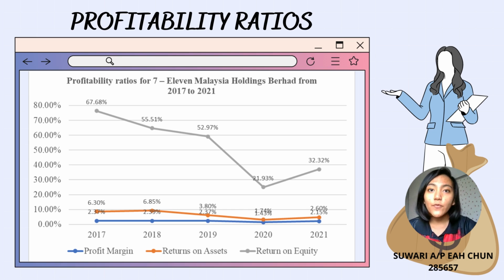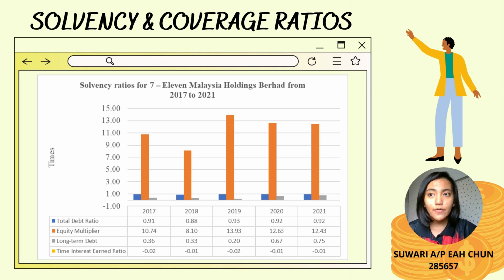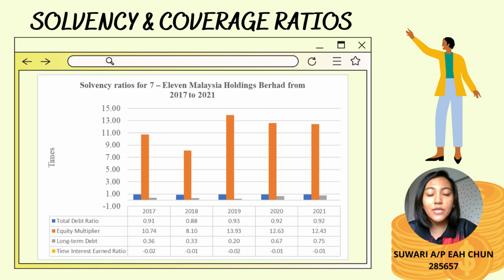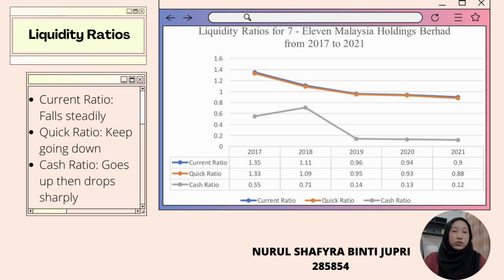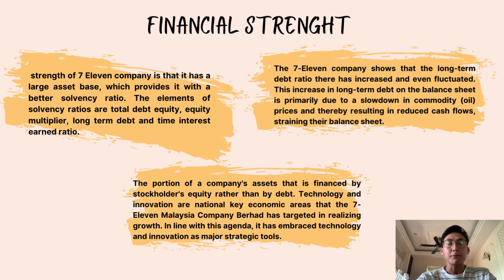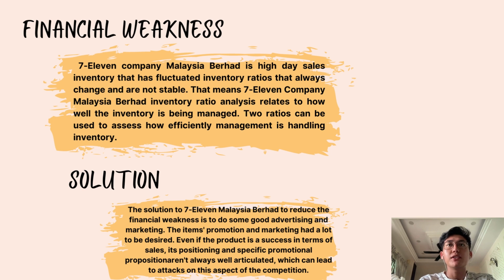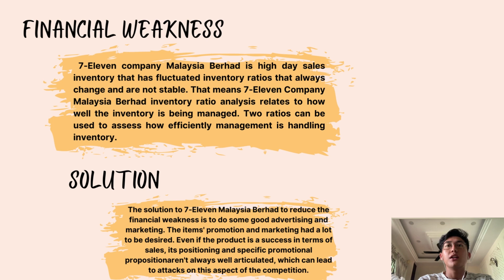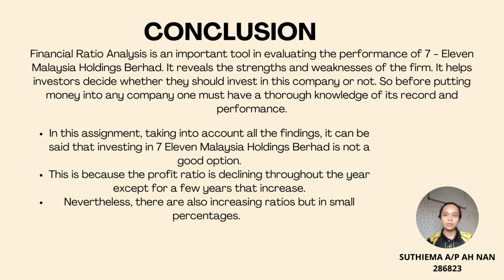Financial management group 6 FINANCIAL RATIOS 7 - ELEVEN MALAYSIA HOLDINGS BERHAD FROM 2017 - 2021